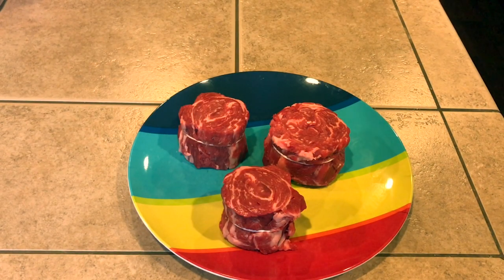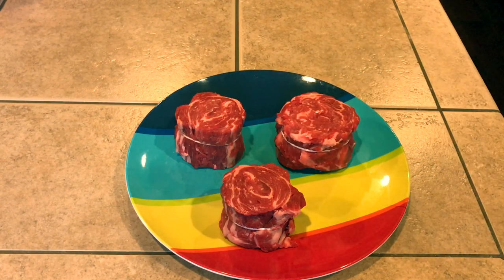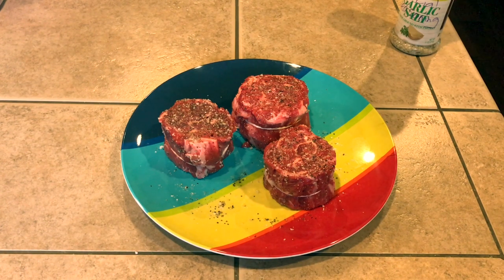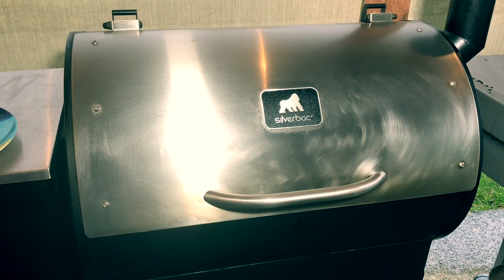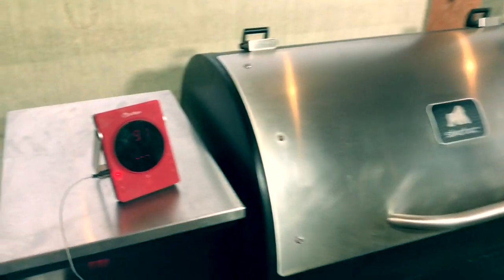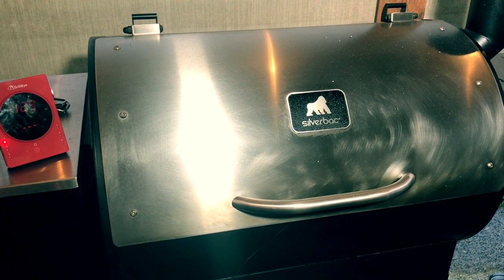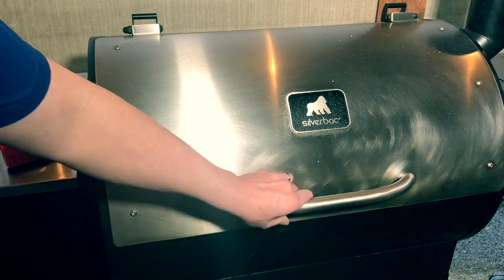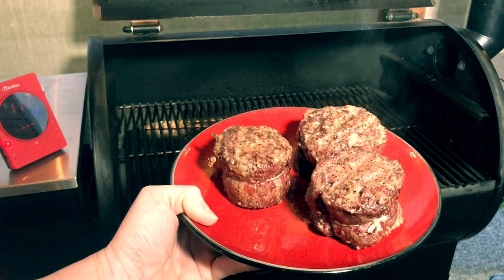Reverse seared Ribeye cap steak | How to reverse sear a steak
Today I will show you how to reverse sear a Ribeye cap steak.  Ribeye cap is the perfect steak.  Its that awesome piece of meat that runs on the outside of a Ribeye steak.  We start by firing up the Silverbac to 250 dagrees. Once the steak reaches 90 we give it a flip and let it ride to 130.  Then take it off the silverback and let it rest for about 10 minutes under foil.  Next I have the weber kettle screaming hot to do the final sear.  One of the best steak I have ever had.

Weber Kettle

Lumberjack pellets

BBQ Gloves

Cutting Board

Slicing knife